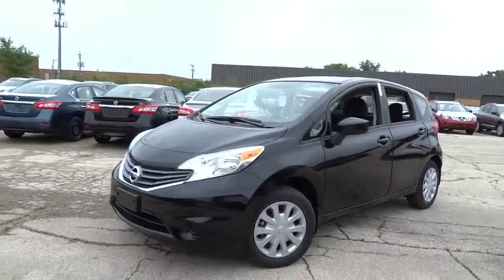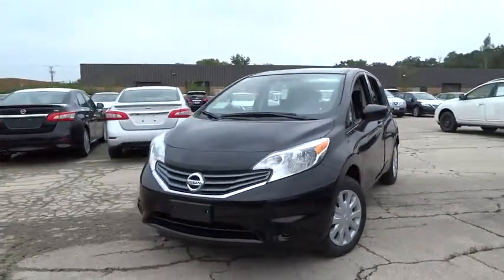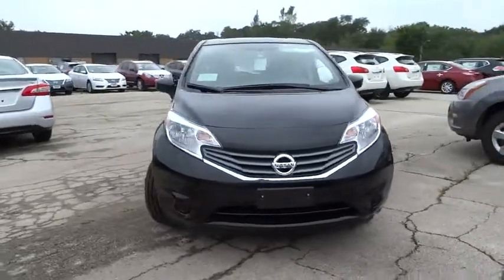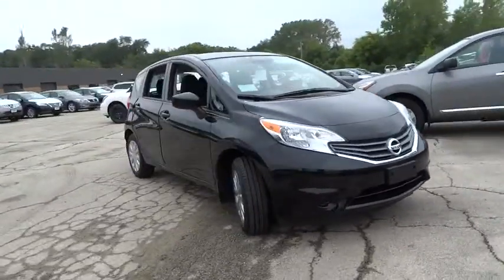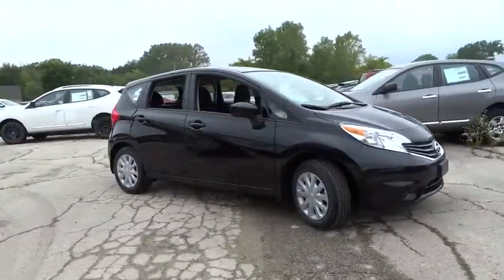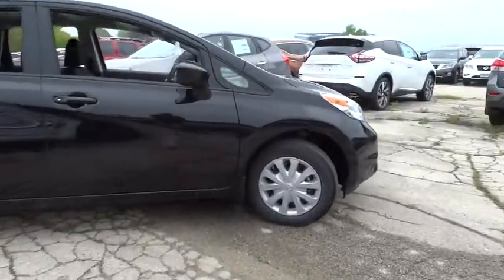2015 Nissan Versa Note Skokie, Highland Park, Glenview, Chicago, Park Ridge, IL 21674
2015 Nissan Versa Note

Star Nissan
5757 W Touhy Ave

Stick shift! 5 speed! Don't wait another minute! Right vehicle! Right price! brbrCome take a look at the deal we have on this good-looking 2015 Nissan Versa Note. Top-of-the-line. brbrAt Star Nissan our team is committed to making your car buying experience easy. Better begins with Berman's!! Text STN21674 to 639227 to opt-in to recieve more information.